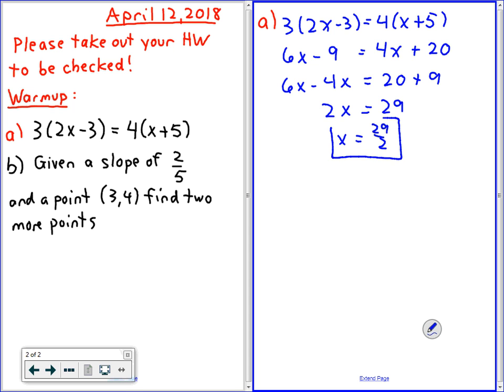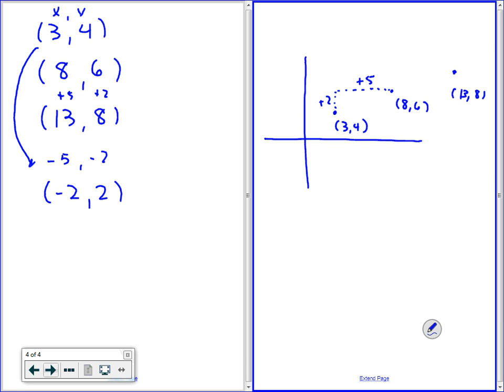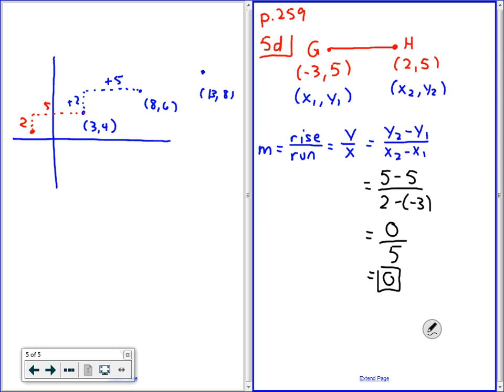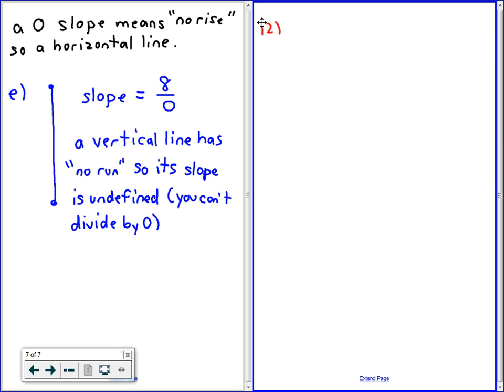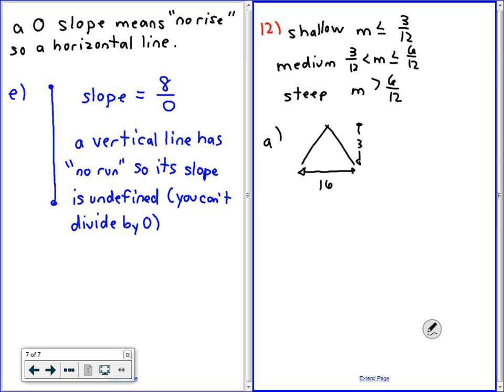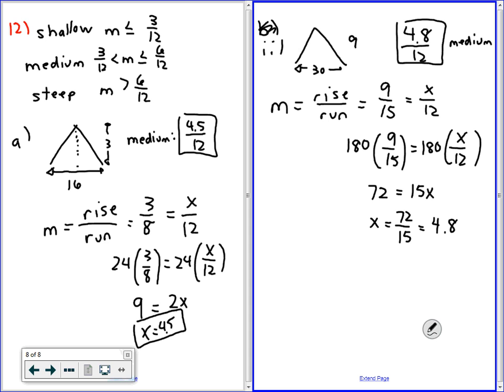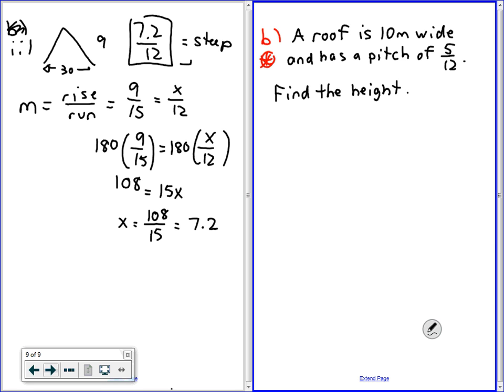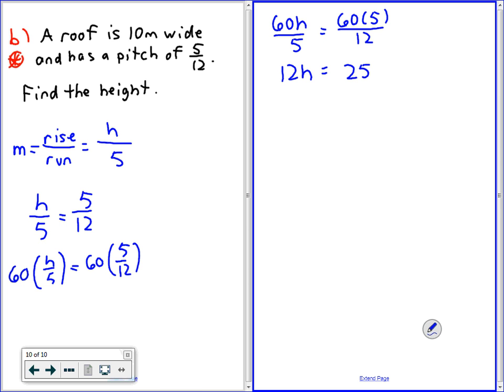MPM1D - Slope as a Rate of Change - Part 1 of 4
My April 12th, 2018 lesson on rate of change